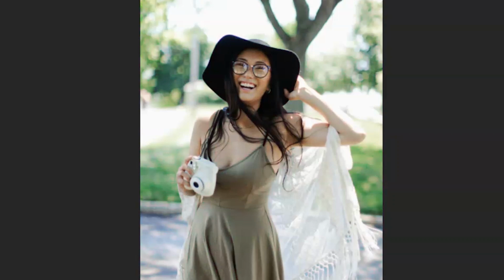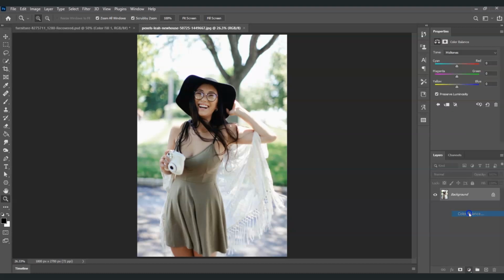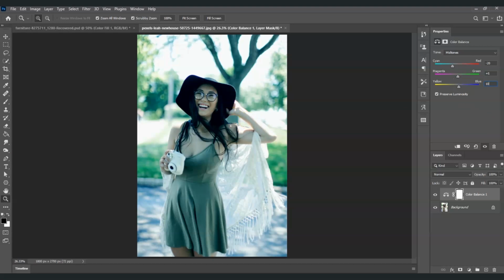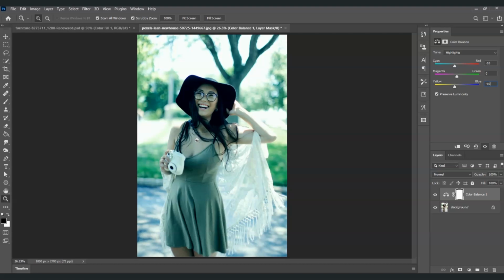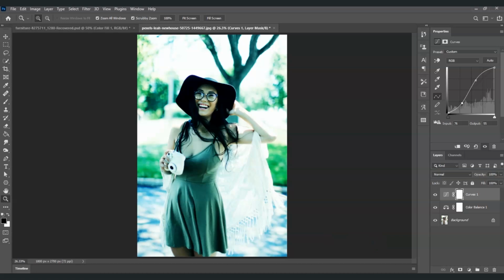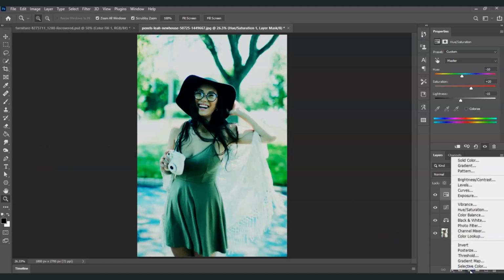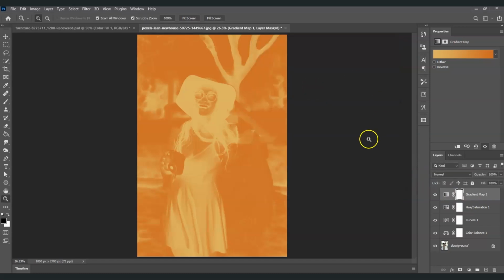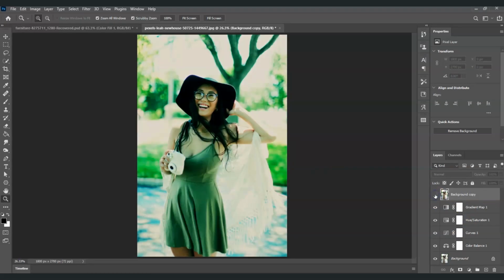How to Make Teal and Orange Color Grade Effect in Photoshop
Transform your photos with the stunning teal and orange color grade effect in Photoshop! This step-by-step tutorial will guide you through the process of achieving this cinematic look, perfect for enhancing your images and making them stand out. Learn how to balance the cool teal tones with warm orange highlights to create a visually appealing and professional-grade effect. Whether you're a photographer, designer, or just a Photoshop enthusiast, this tutorial is for you. Watch now and elevate your editing skills!